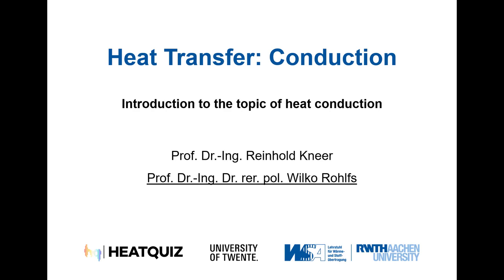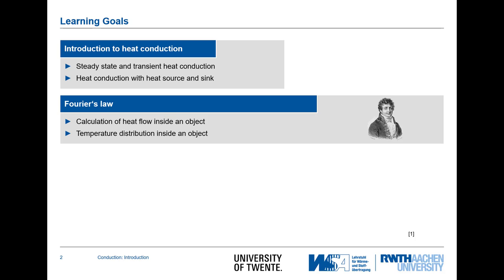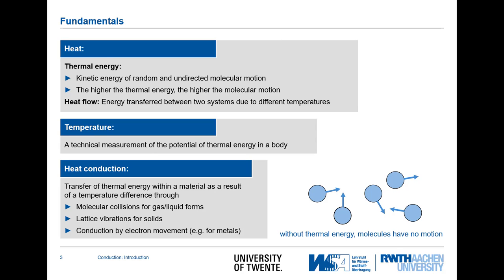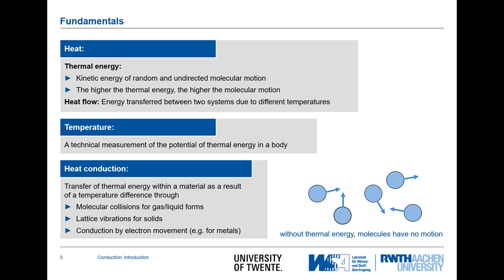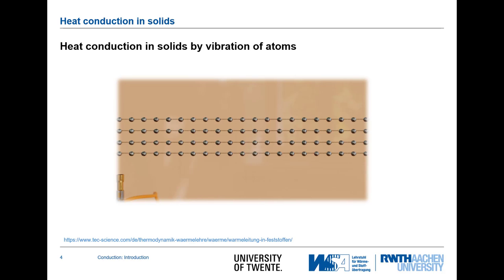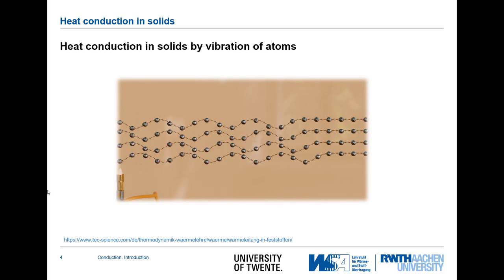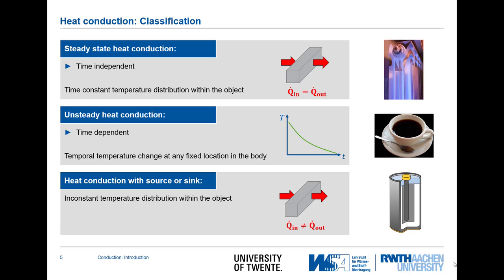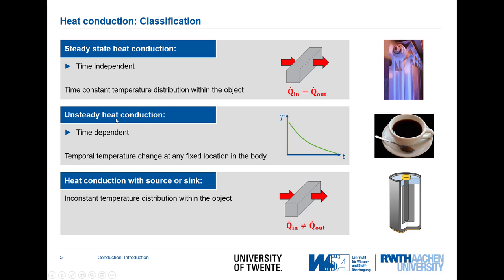Conduction 01: Introduction to Fourier's law